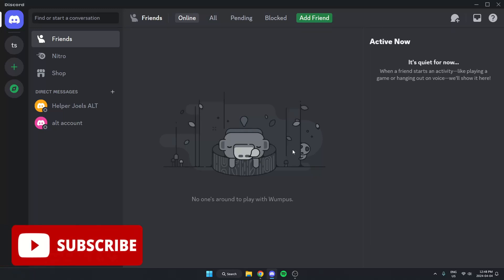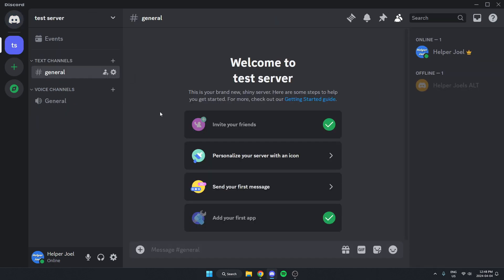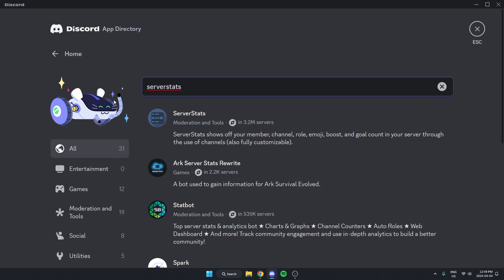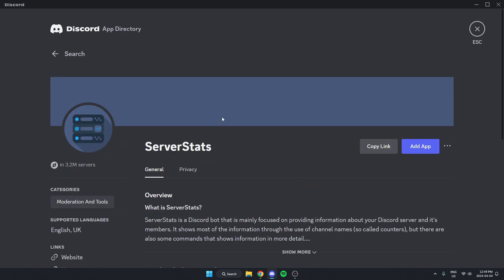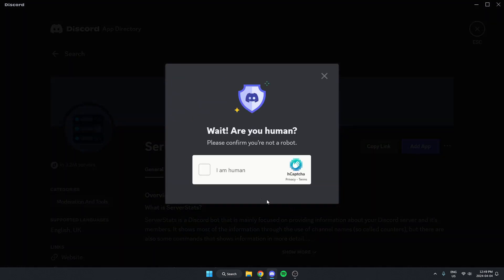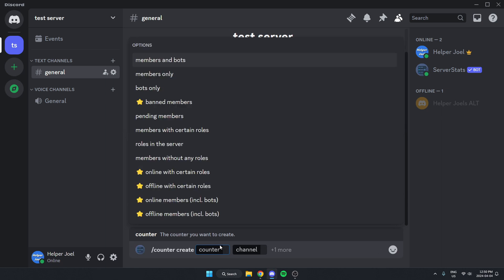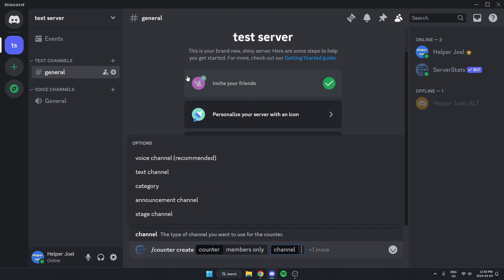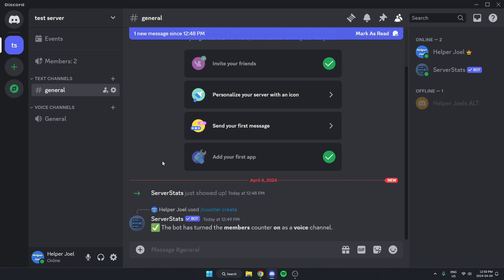How To Display Member Count In Discord Server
This video shows you how to display your servers member count on your Discord server. Displaying the member count of your Discord server is easily done by setting up the ServerStats bot in your server.